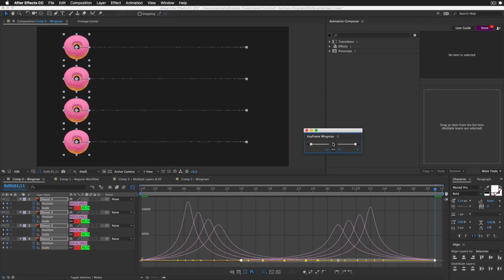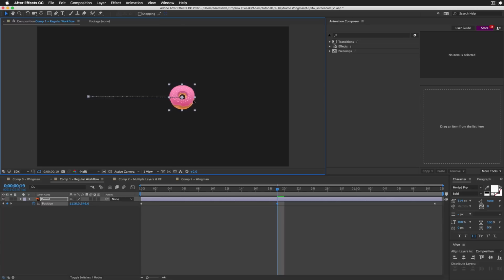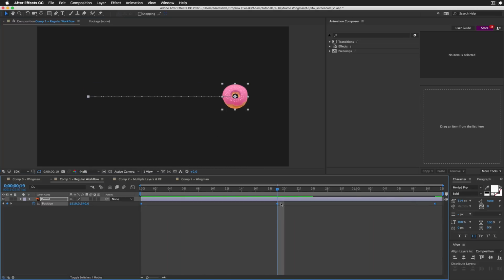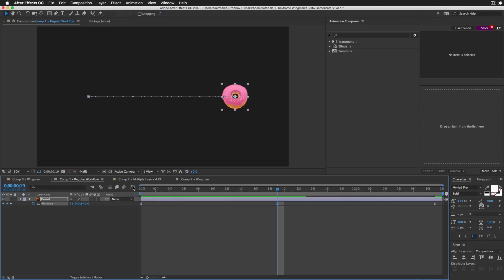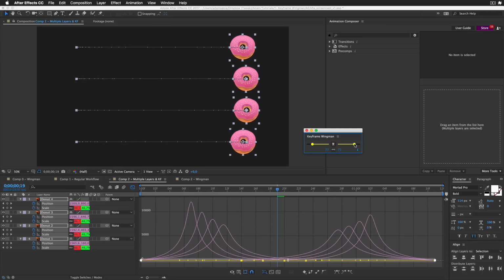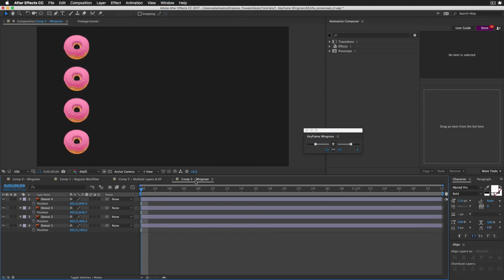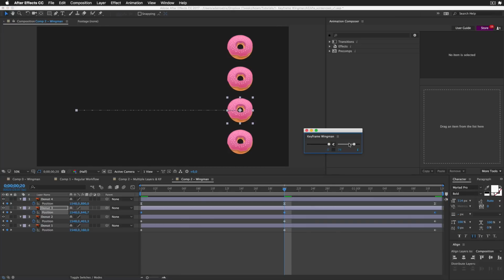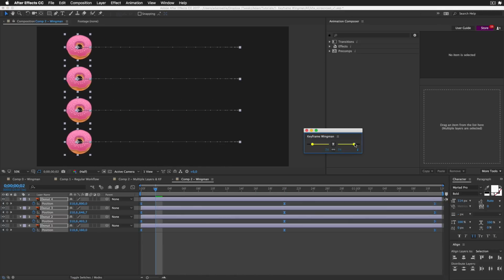Easing Like A Pro In After Effects - Keyframe Wingman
Keyframe Wingman is included inside Animation Composer.

Animation Composer is a free plug-in for Adobe After Effects. It's a tool that helps you to create awesome animations --- in a few minutes.